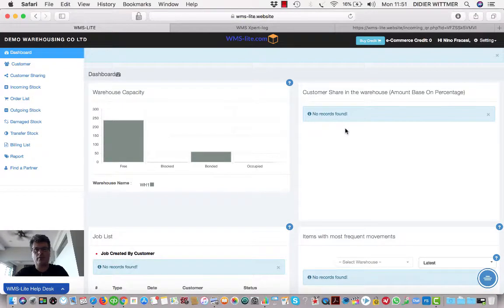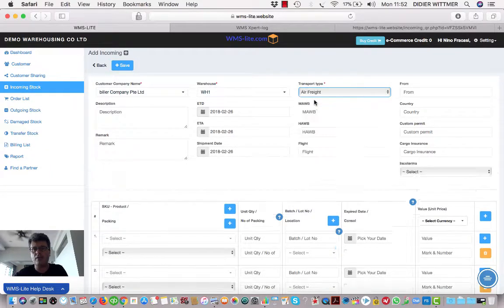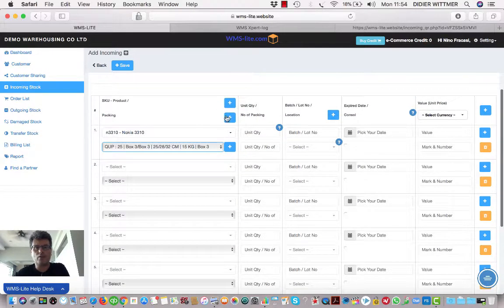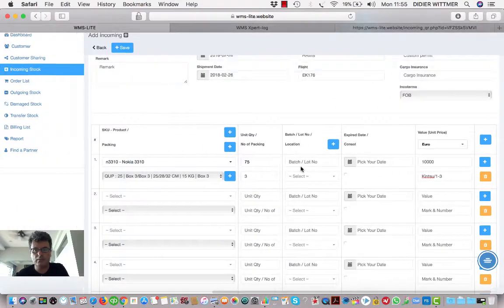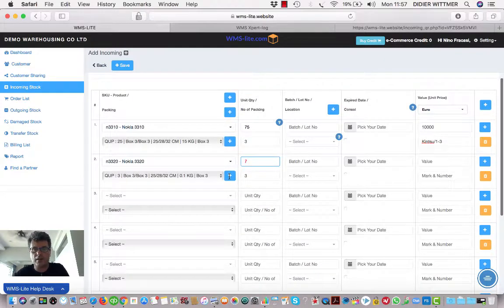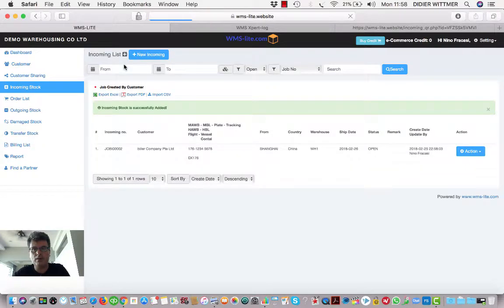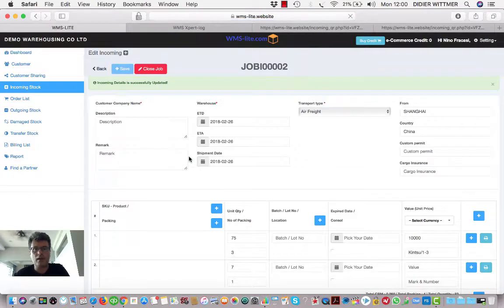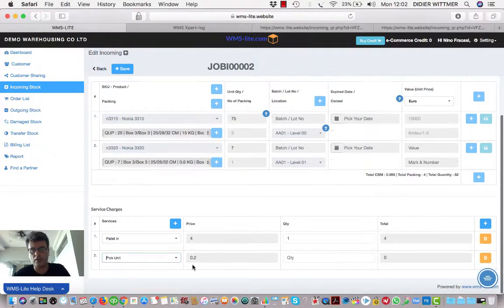WMS-Lite - Incoming Stock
Incoming Stock